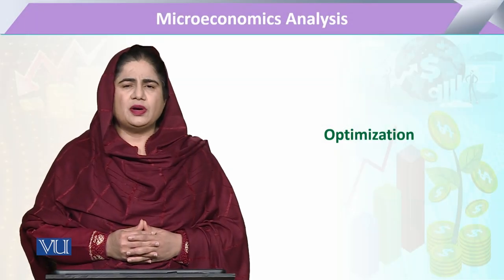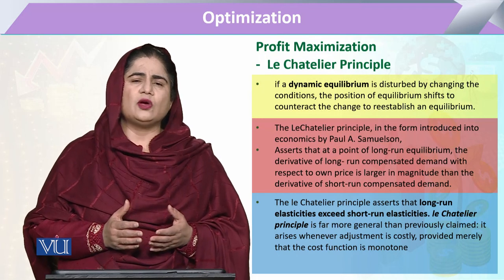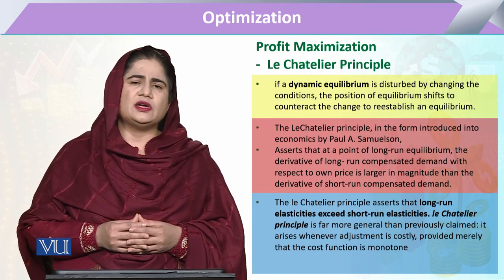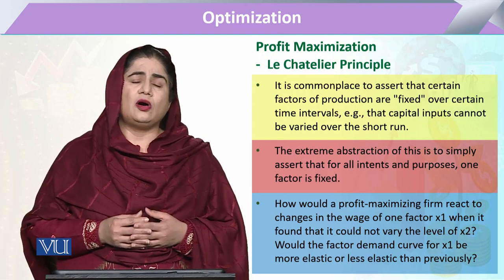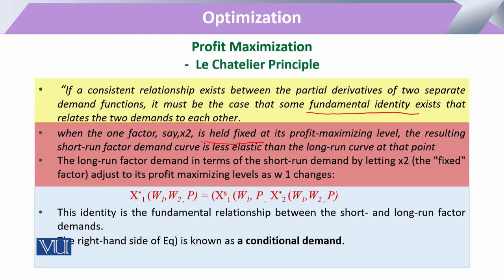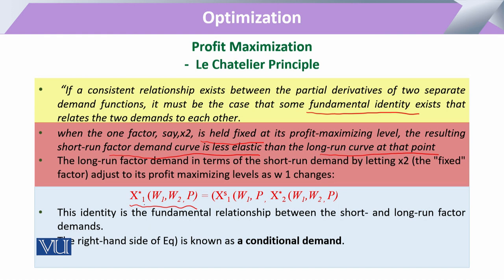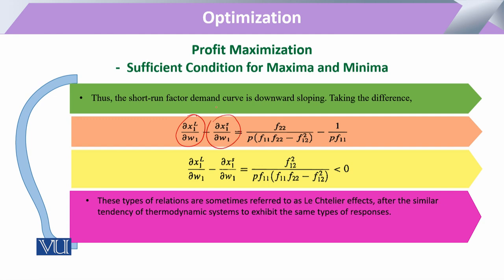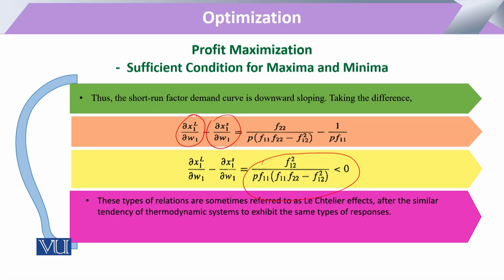Profit Maximization - Le Chatelier Principle | Microeconomic Analysis | ECO614_Topic179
Topic179: Profit Maximization - Le Chatelier Principle
By Dr. Sofia Anwar